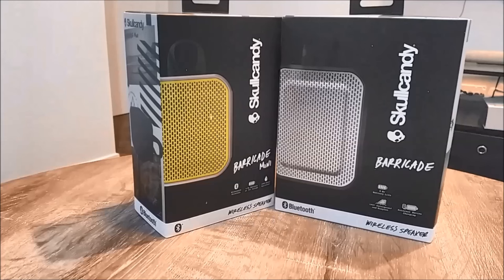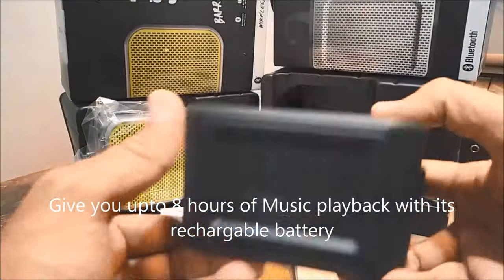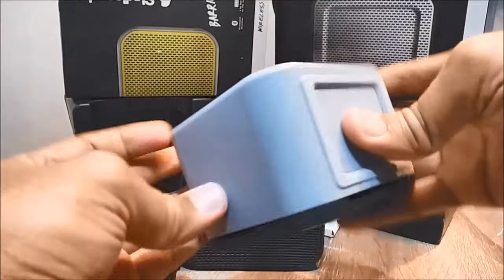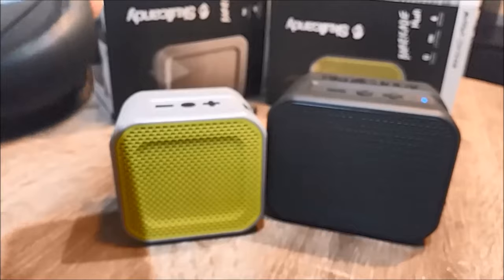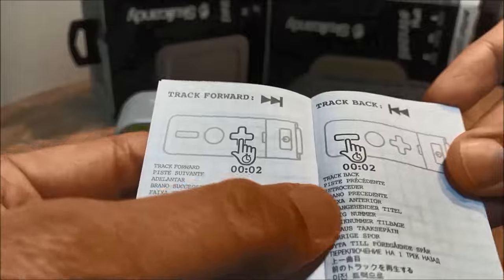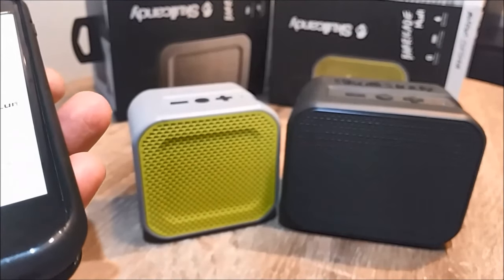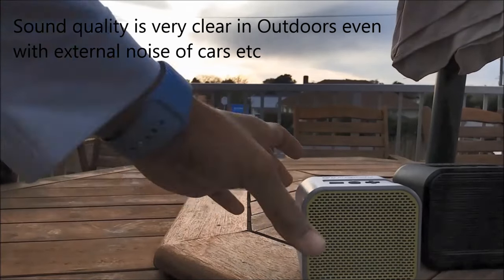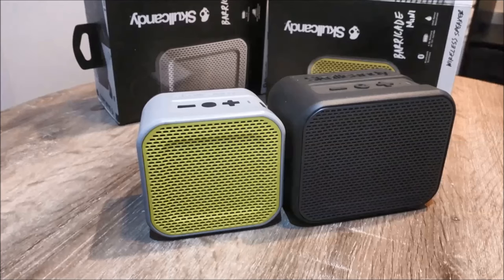Skullcandy Barricade and Barricade Mini Bluetooth Speaker Review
Skullcandy Barricade Portable Speakers

Overview

Barricade is a classic and cleanly designed adventure-ready speaker that looks good anywhere. Listen longer with the 8-hour rechargeable battery, and don’t spare the abuse thanks to an impact-resistant design that’s also buoyant and IPX7 waterproof. STAY LOUD.

Key Features

Impact Resistant
Despite its good looks, this wireless speaker is designed for rough adventure, indoors or out.

Waterproof
Take it three feet under water and watch it float to the top thanks to an IPX7 waterproof and buoyant design.

Classic Design
Despite an adventure-ready design, this speaker is designed cleanly and classically for a look that feels at home in any room of your house.

Wireless Listening
Thirty-three feet of Bluetooth® wireless connectivity range and an eight-hour battery let you enjoy your music anywhere.

Integrated Control
Take calls, manage your music and adjust volume even when not near your phone using the integrated remote buttons and microphone.

Skullcandy Barricade Mini Speaker
Overview

Barricade Mini’s portable design offers rugged good looks and powerful sound for listening indoors or out. Impact and water resistant, it packs a 6-hour rechargeable battery and Bluetooth® connectivity for sharing your music absolutely anywhere.

Key Features

Impact Resistant
Built to take a hit without missing a beat, no matter where you take it.

Water Resistant
An IPX5 rating means that this speaker can handle more than just splash.

Classic Design
Not sacrificing style for the sake of rugged reliability, it's designed to look good anywhere you put it.

Bluetooth® Wireless
Thirty-three feet of cord-free Bluetooth® means listening anywhere without reaching for your phone.

6-Hour Battery
Listen loud and long with six hours of rechargeable battery life.

Built-In Remote
Manage your music and turn it way up with the built-in control buttons.